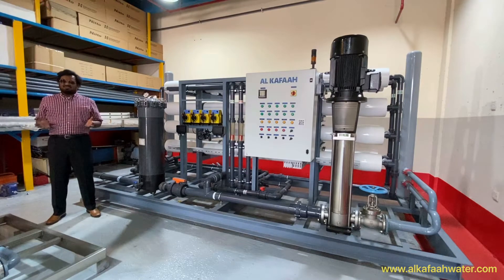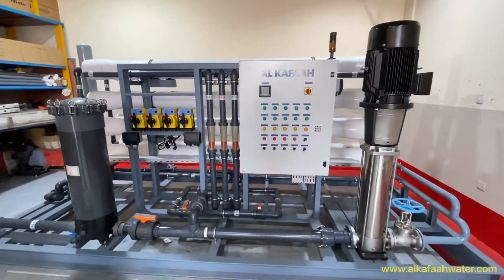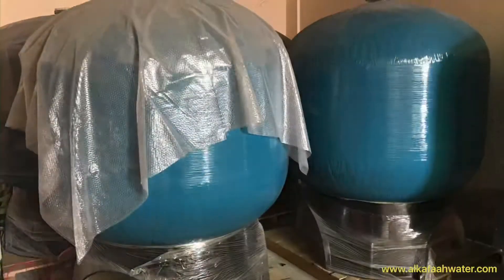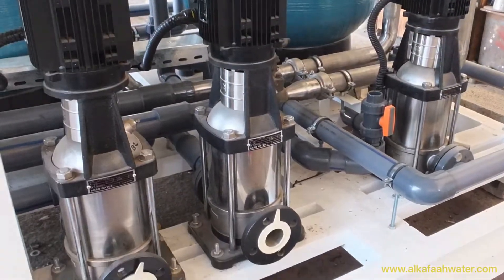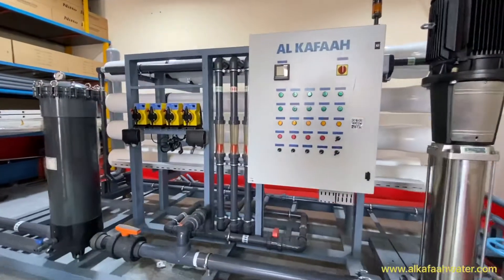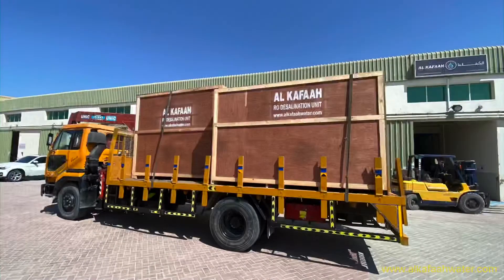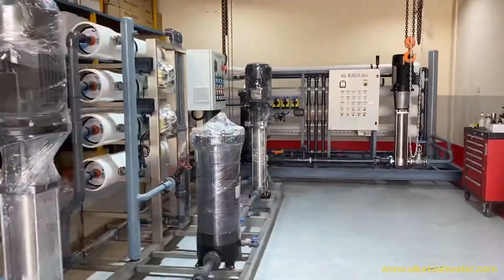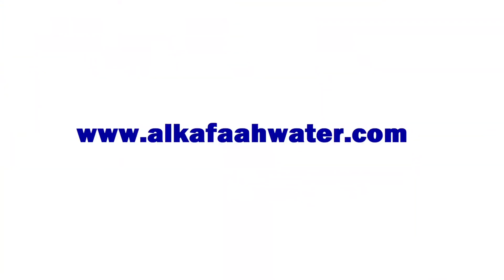Industrial Reverse Osmosis | RO Plant for Greenhouse | Al Ain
Industrial Brackish Water Reverse Osmosis Unit for Greenhouse Project.
Al Ain, UAE

Water Desalination Plant in Dubai

Skid Mounted BWRO Desalination | Industrial & Commercial | Oil & Gas | Al Kafaah LLC, UAE

Produces potable and drinking water from brackish water sources.

Industrial Reverse Osmosis System

Features:

RO System
High Pressure Pump
Feed Intake Pumps
Stainless Steel Piping with Super Corrosion Resistant Coating
Stainless Steel Valves
Rotameter Flow Meters
Stainless Steel Pressure Gauges
UPVC Schedule 80 Low Pressure Piping
Multimedia Filter
Heavy Duty Cartridge Filter
RO Membranes
RO Pressure Vessels
Built in CIP (Clean-In-Place) System
Automatic Control Panel from Schneider France
Chemical Dosing Pumps with Solutions Tanks

Brackish Water RO System by Al Kafaah LLC in the United Arab Emirates

Al Kafaah specialists ensures to bring overall solutions to nearly all corners of the water treatment and reuse industry. Al Kafaah brings into its business the most qualified and experienced personnel to handle the complex nature of water management projects, thus assuring every project, satisfactory completion on time and budget. With a vast experience in the most arid regions,

Al Kafaah has developed into a leading organization in the field of design, supply and operation.

Water Treatment Dubai

Industries:

Oil & Gas
Agriculture
Environmental
Food & Beverage
Hospital
Hotel
Marine
Military
Boiler Feed
Disaster Relief
Mining
Island
Municipal
Industrial
Offshore
Power & Energy
Pharmaceutical
Refinery
Drinking Water Factory
Greenhouse